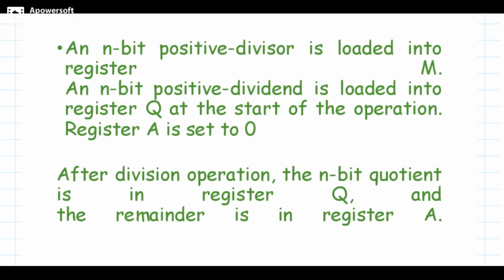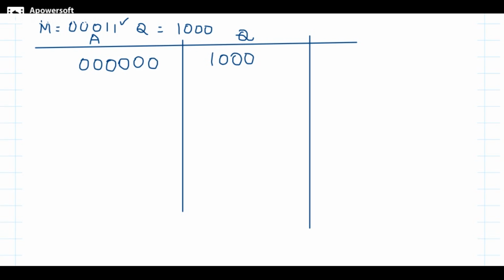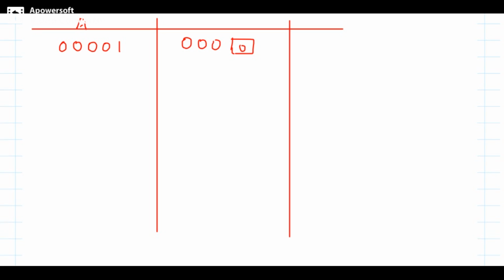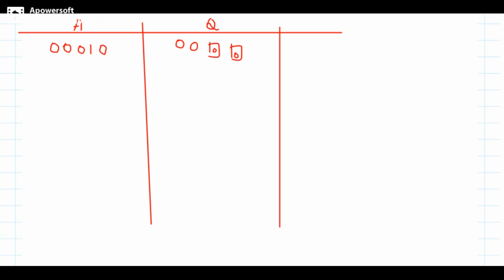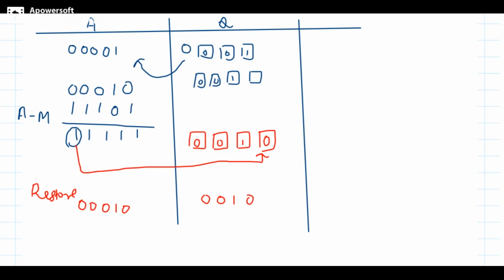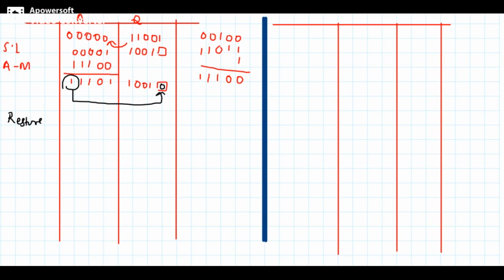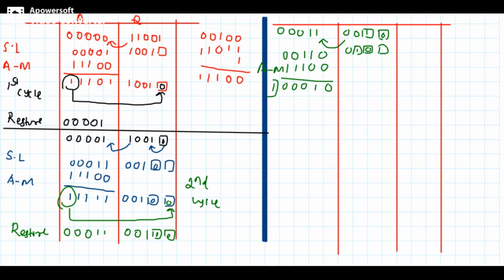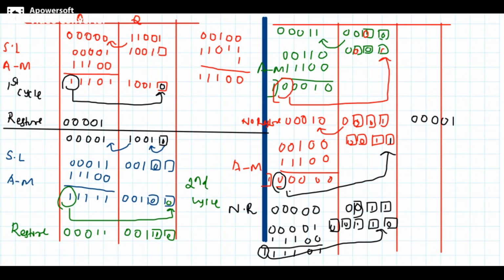VTU CO 18CS34 M4 L9 INTEGER DIVISION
This video will explain about INTEGER DIVISION.Text book reference:Carl Hamacher, Zvonko Vranesic, Safwat Zaky: Computer Organization, 5th Edition, Tata McGraw Hill, 2002.